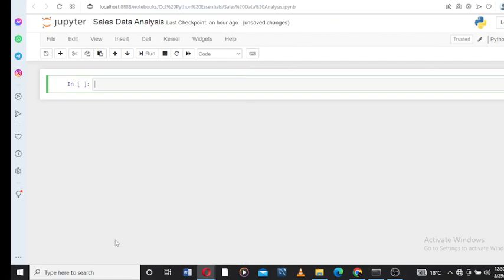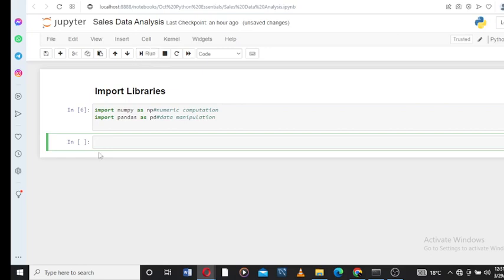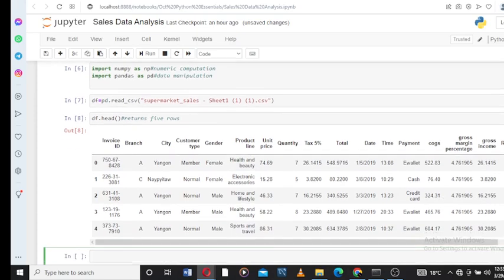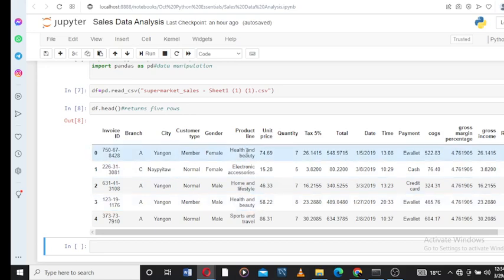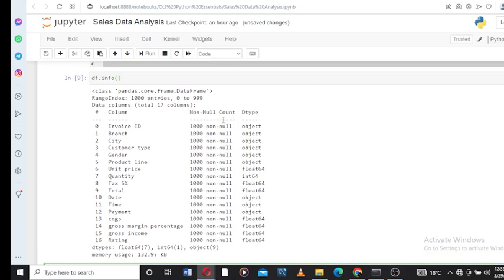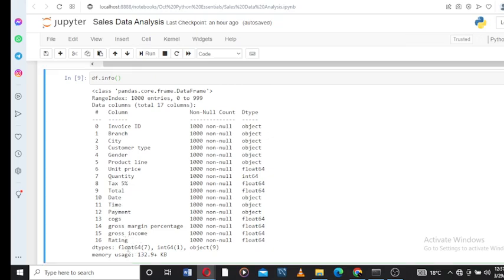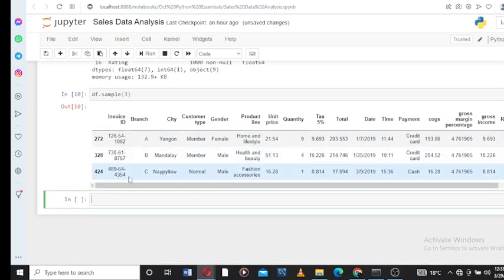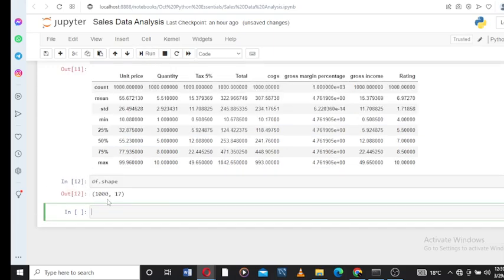Sales Data Analysis P1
In this video We will explore methods used for dataanalysis and datamanipulation